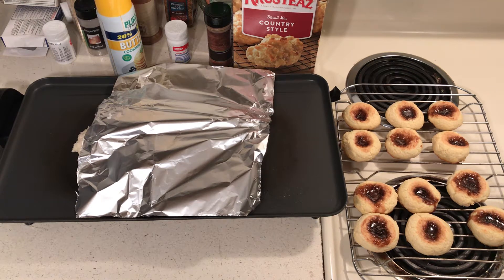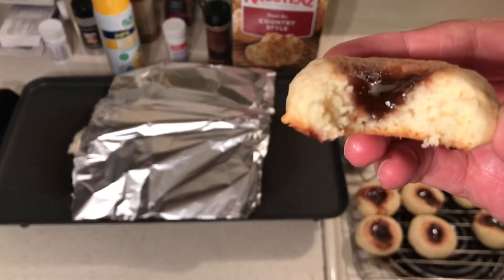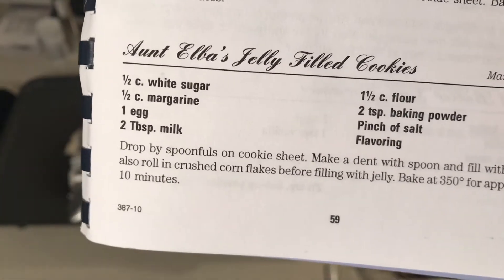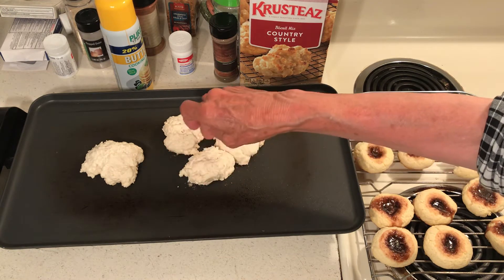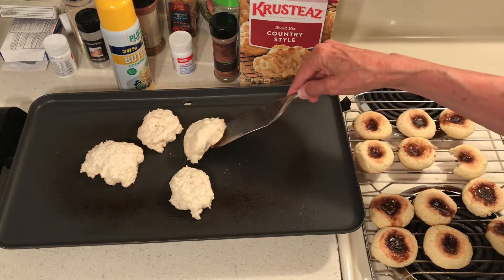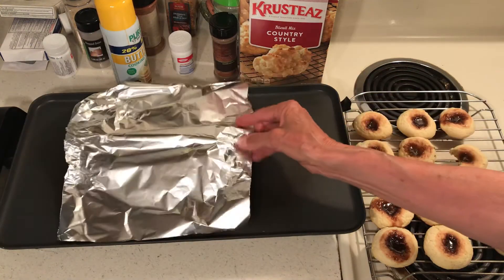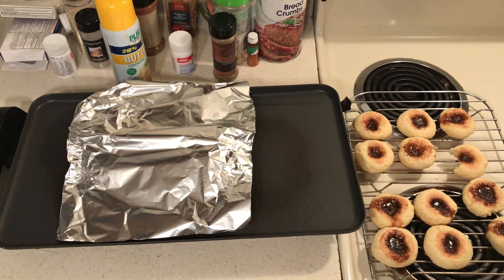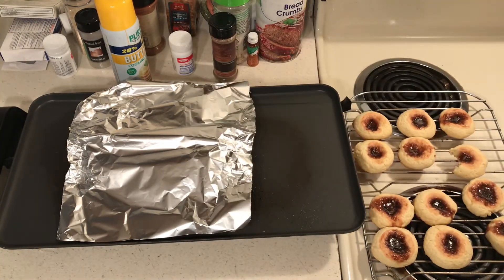Here’s the New Cookie Recipe-Make Biscuits on a Grill